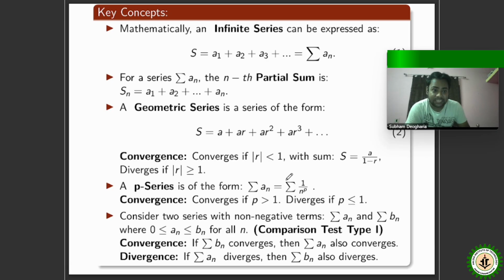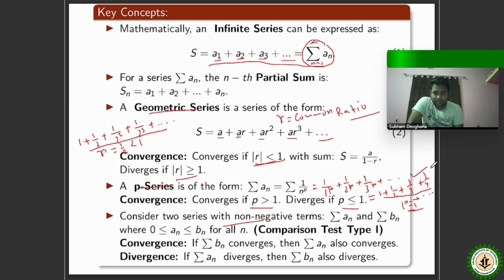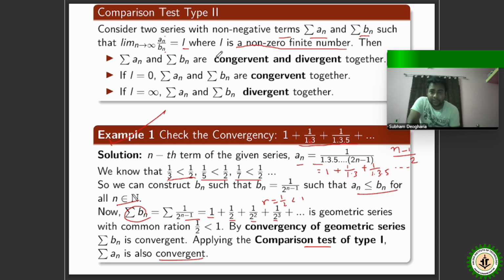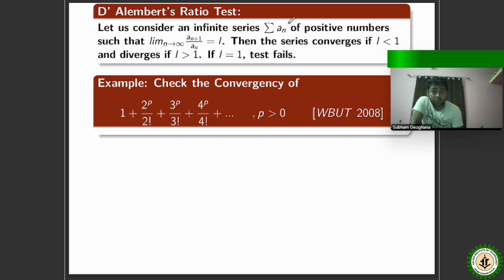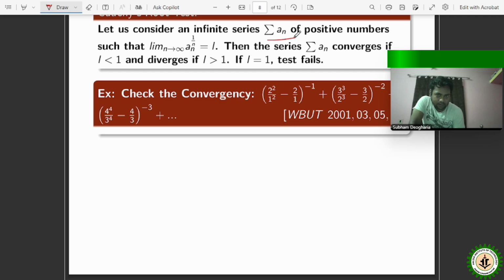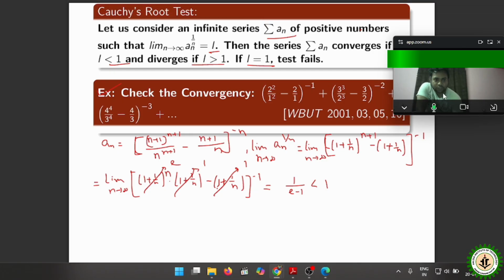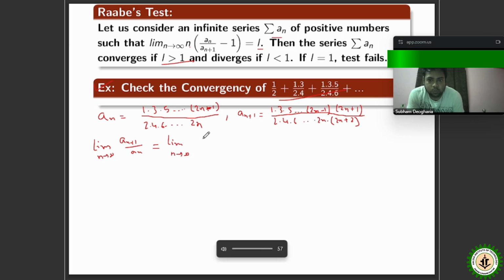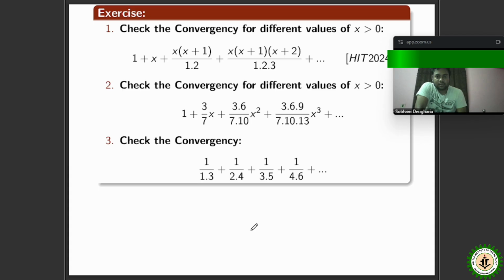Infinite Series Part 2: All Major Convergence Tests in One Video! 🤓♾️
Infinite Series Part 2: All Major Convergence Tests in One Video! 🤓♾️|| Complete Guide to Series Convergence: Comparison, Ratio, Root & Raabe’s Test

📌 Struggling with infinite series and don’t know which convergence test to use? This video is your ultimate guide to mastering the most important tests used for the convergence of infinite series.

🟨 Introduction to Infinite Series
🟨 Comparison Test – Direct & Limit Forms
🟨 D’Alembert’s Ratio Test – Step-by-Step
🟨 Cauchy’s Root Test – Conditions & Use Cases
🟨 Raabe’s Test – Stronger Than Ratio Test
🟨 How to Choose the Right Convergence Test
🟨 Exam-Oriented Examples and Explanations

Dr. Giridhari Deogharia, Assistant Professor, Dept. of Applied Science & Humanities, Haldia Institute of Technology, is a passionate mathematics educator and researcher. With years of experience mentoring students for competitive exams like JEE, GATE, NET, and guiding academic research, he simplifies complex topics into easy-to-understand lessons. His teaching style is concept-driven, practical, and student-focused, helping thousands grasp difficult concepts with ease.